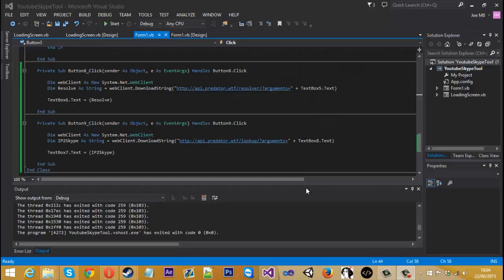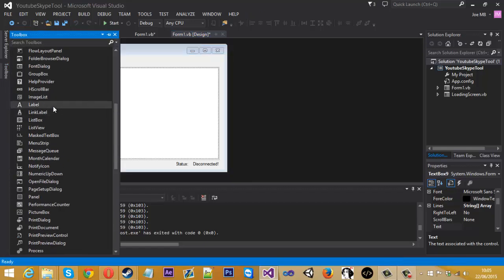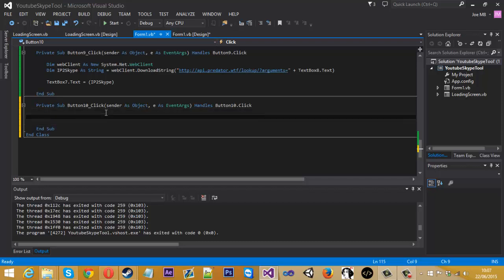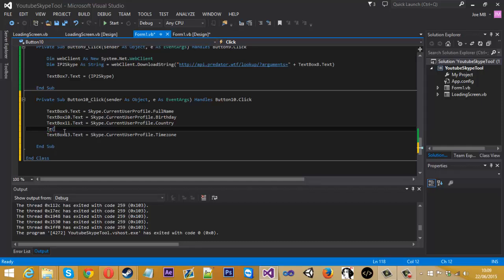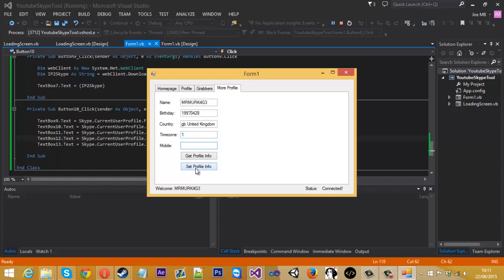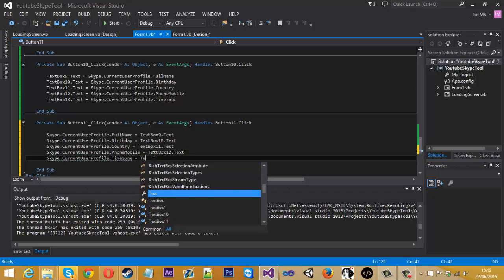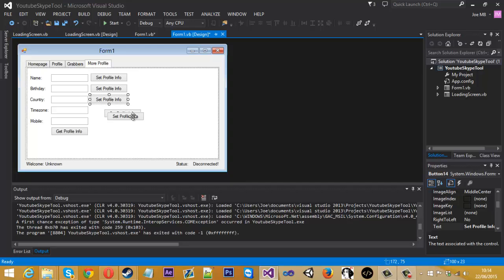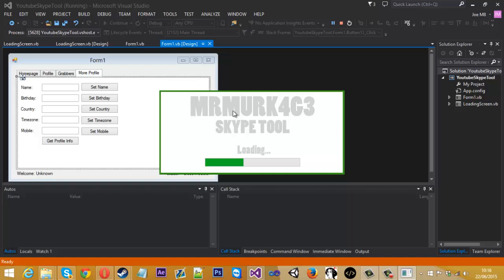How To Make A Skype Tool: #6 - User Profile!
In this video i show you how to display certain fields of a users profile and then be able to set it again with a button.

How To Make A Skype Tool: #4 - Avatar Grabber!
How To Make A Skype Tool: #5 - More Grabbers!